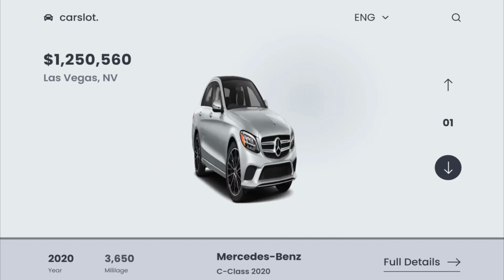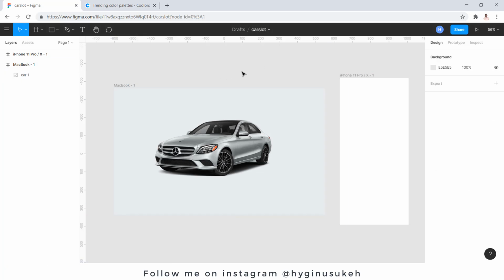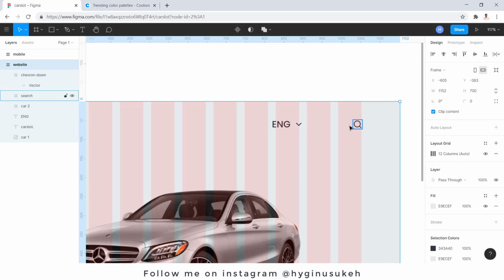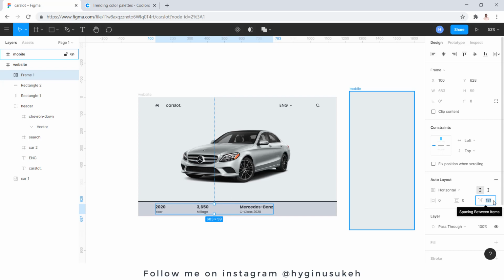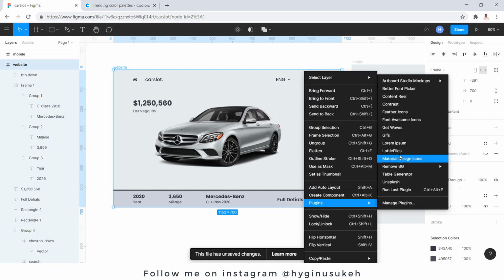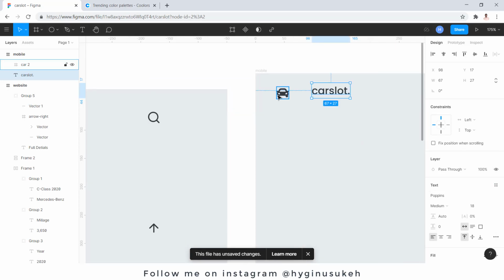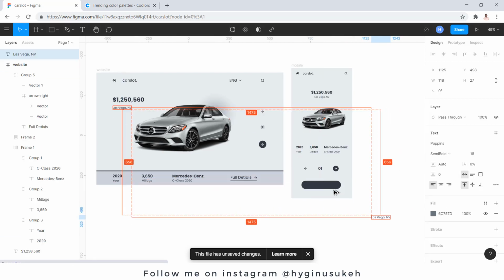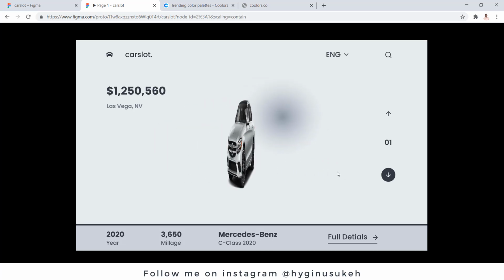Responsive Website/Web Design and Prototype with Figma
Learn how to design a professional and responsive website/web UI using Figma. Also, you will learn how to prototype your design and use Smart animate feature in Figma to animate your design.